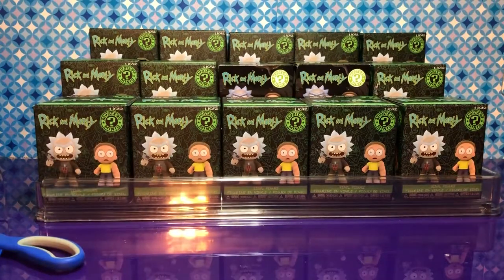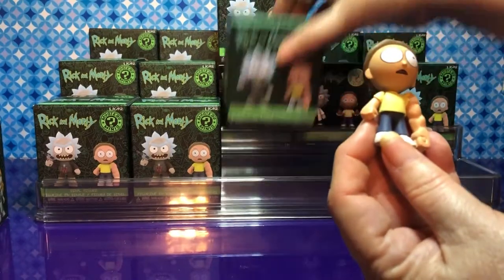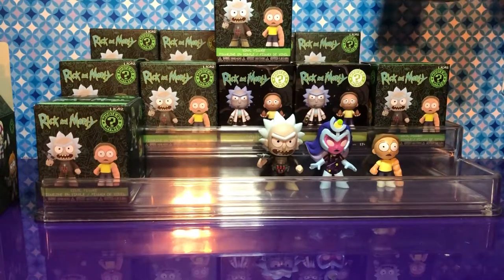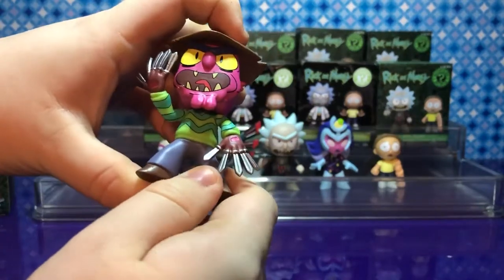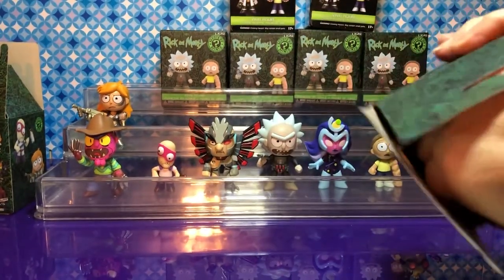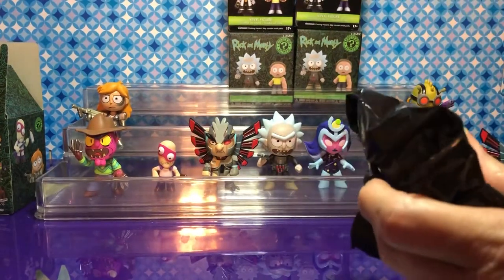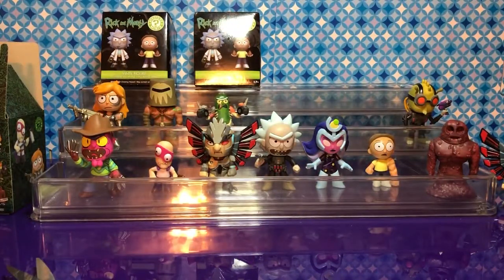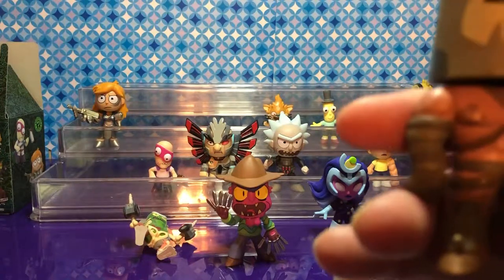Funko Rick and Morty Blind Boxes